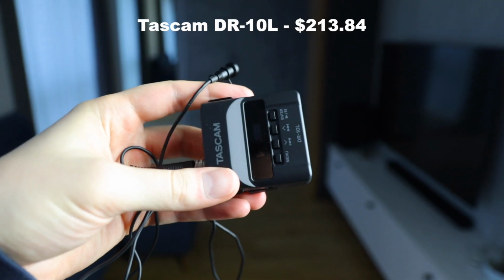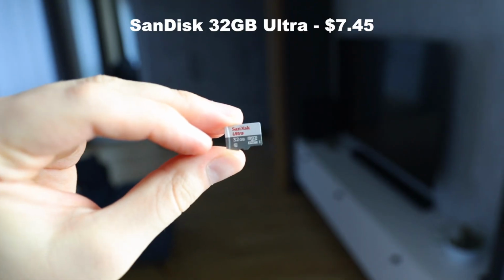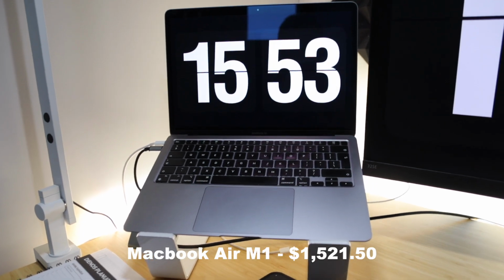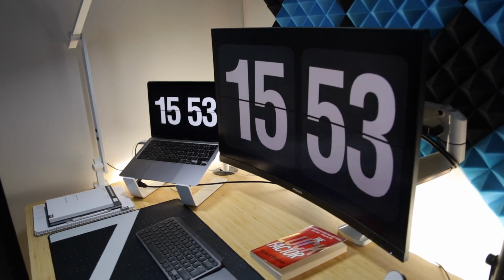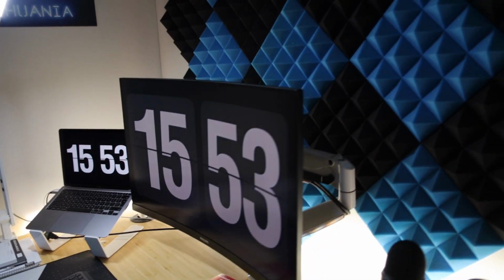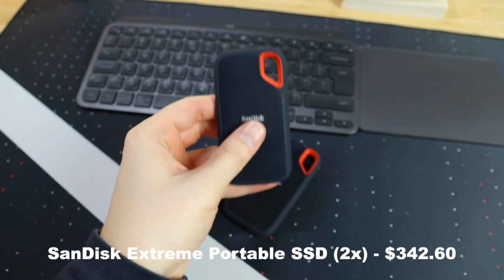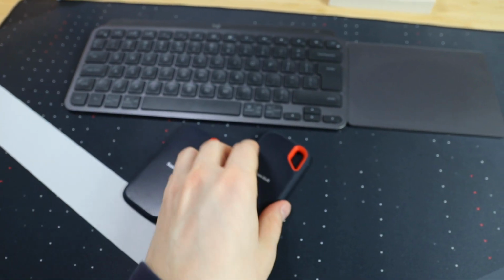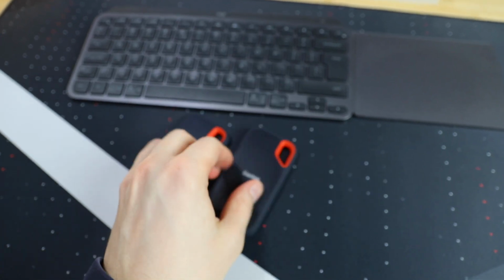This Video Cost Me $8,409.23 to Make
Ready to start your freelancing journey or make more money with freelancing?